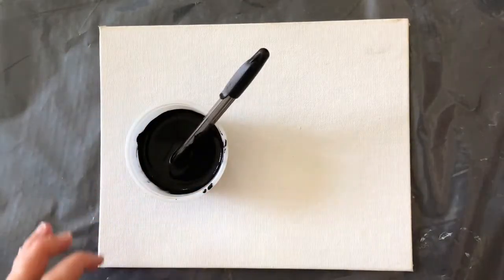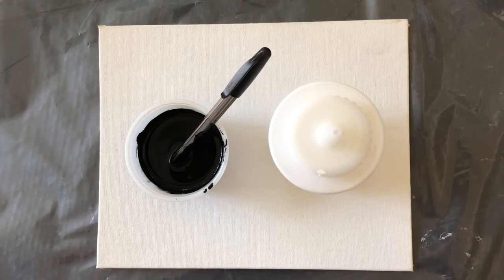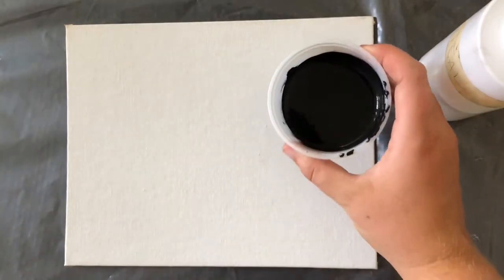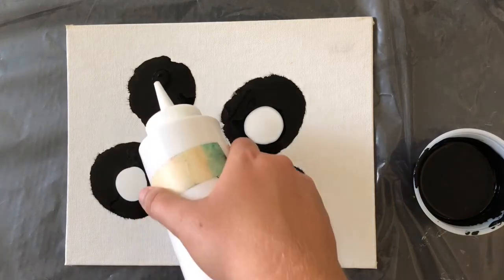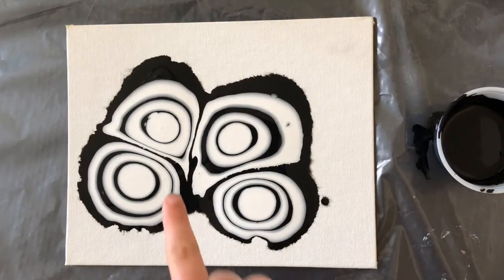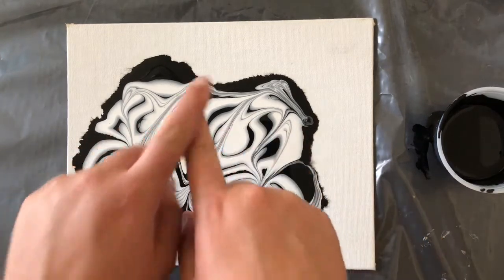Acrylic Pour Tutorial II // Able ARTS Work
This lesson is taught by Able ARTS Work art instructor, Daniela. She will guide you through the steps to create a unique painting with the art of acrylic pour. This art project will increase fine motor skills, color discrimination, and reaction speed dexterity. To participate, you will need 2 different paints, Mod-Plodge or Elmer’s glue, a cup of water, 2 paint cups/bottles, a stirring stick, and a canvas or recycled cardboard surface. Feel free to pause the video if you need more time!

This video, materials and information may be copied and shared for educational purposes with permission so long as our company name and website are included, but may not be reproduced for monetary purposes.